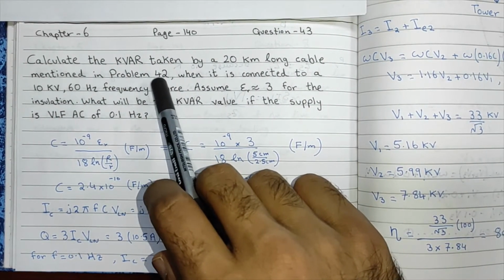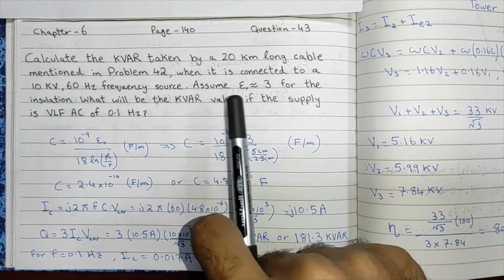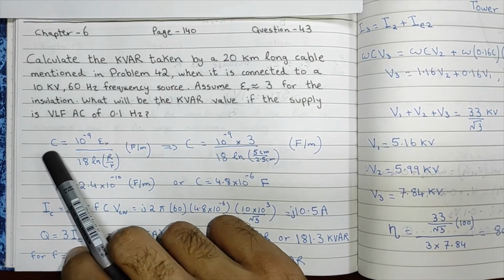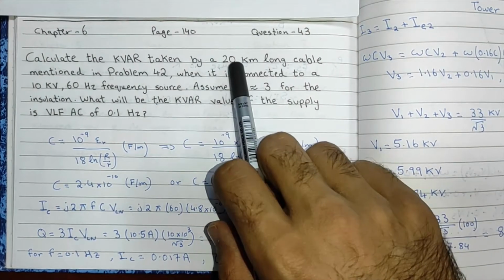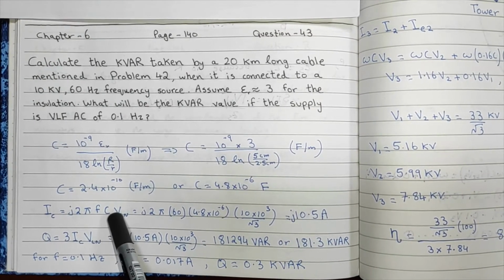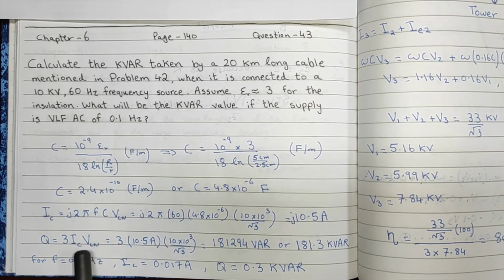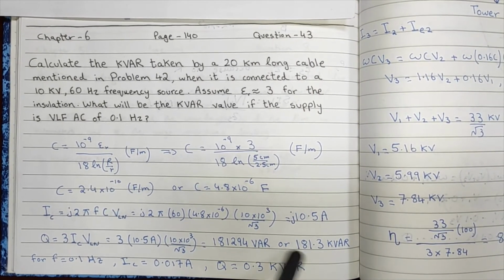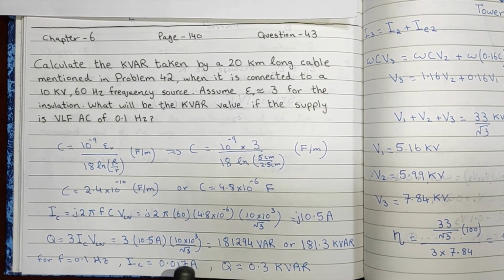Chapter 6 Question 43